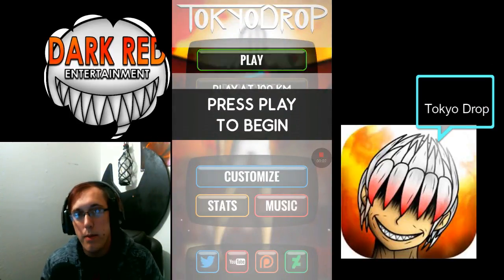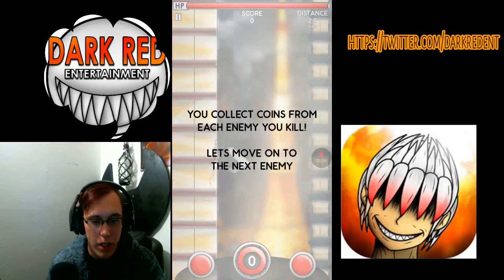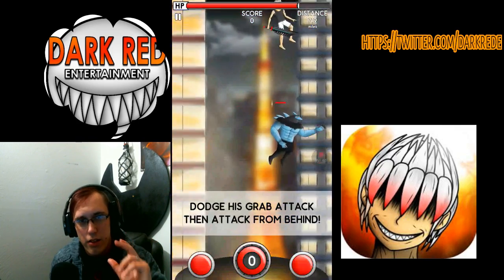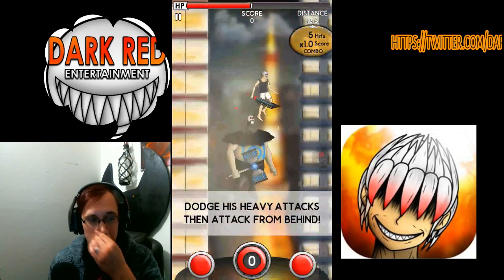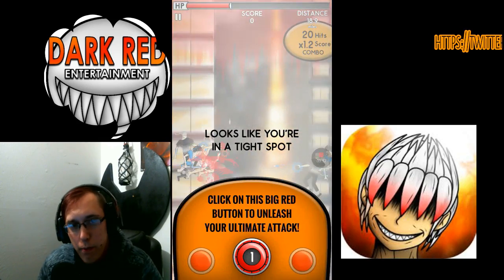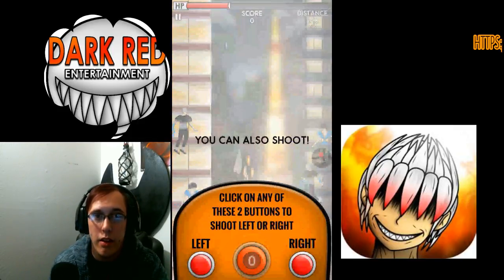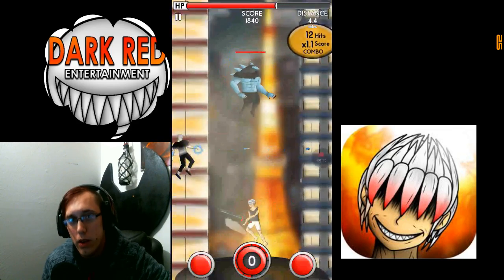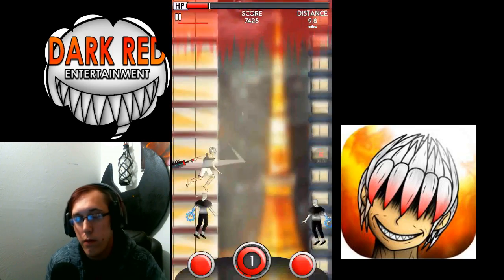Tokyo Drop by Dark Red Entertainment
Welcome to Tokyo Drop, a game that was recently released by the game Designer Dark Red.

Check out his game, let him know in the reviews, have an awesome day!